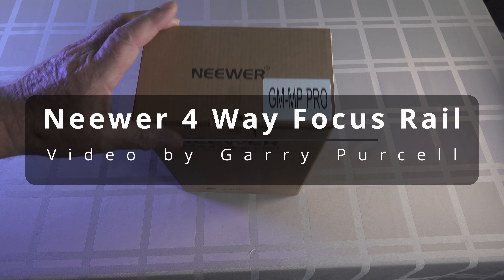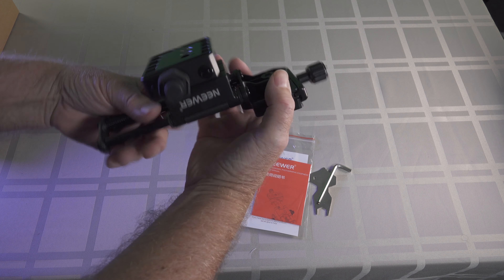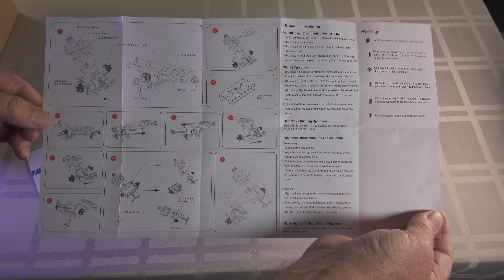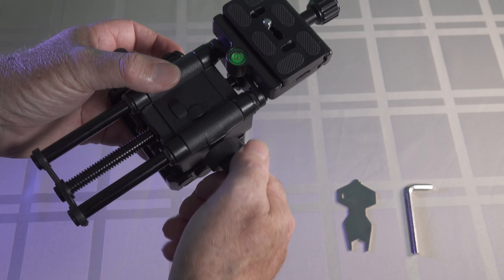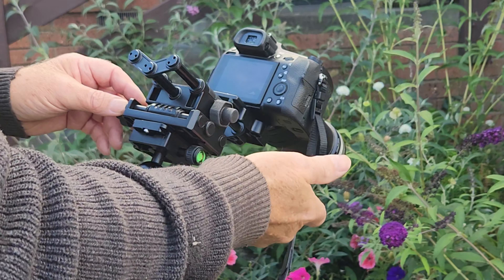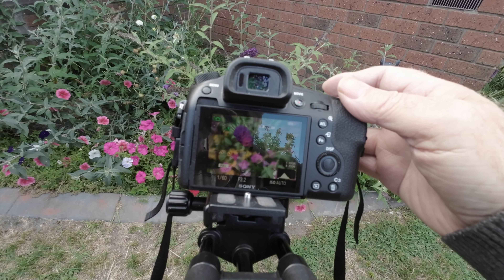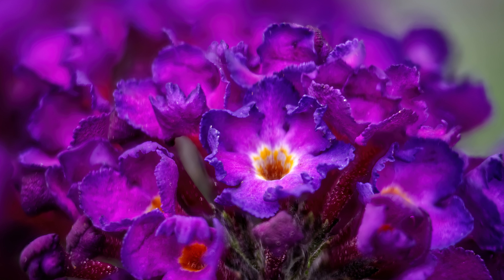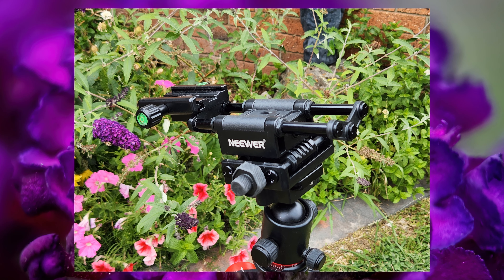📷 Neewer Pro 4 Way Focus Rail Using Ultra Fine Macro Adjustments for Photo Stacking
I look at the features of the Neewer Pro four-way focusing rail for macro photography slider which is ideal for photo stacking, and how this device can help with getting sharp macro images from your camera. The rail holds up to 10 kilos, and can be separated into two pieces, plus it has an adjusting knob for ultra fine focus adjustments. The 4 way focus rail is demonstrated by taking multiple photos outside, and despite the windy conditions, we still get a nicely stacked photos. I think this a useful addition to any photography kit, especially for macro photography.

Photo Stacking made easy, using a Neewer 4 Way Focus Rail Slider on a tripod for your camera. These ultra fine dial adjustments, make it so easy to advance the focus point on the image, and will produce top quality macro stackable images for Photoshop or Affinity Photo etc.

▶ Focus Rail Direct Video Chapters Below
00:00 - Unboxing the Neewer 4 Way Focus Rail
01:10 - Instruction Manual
02:31 - Macro focusing rail Demo outside
04:06 - 7 photos taken and stacked in Affinity Photo 2